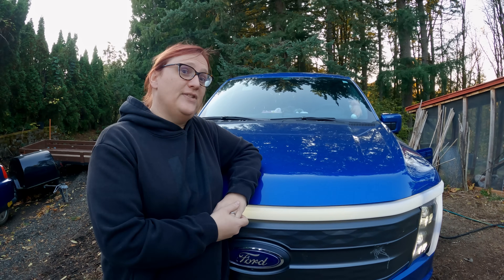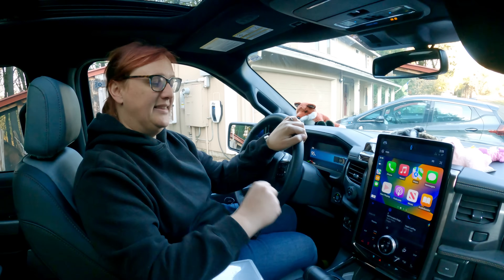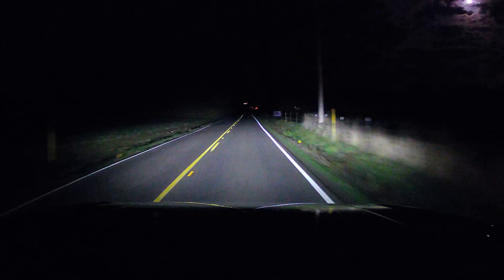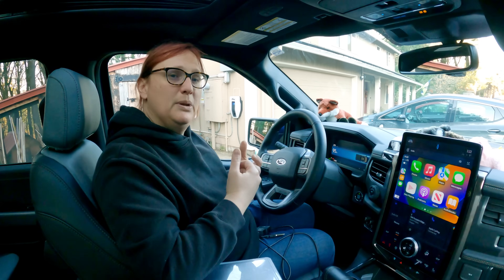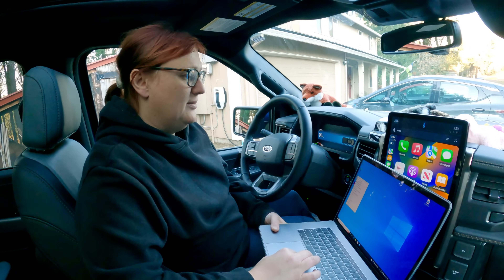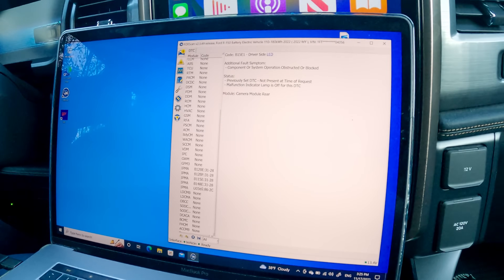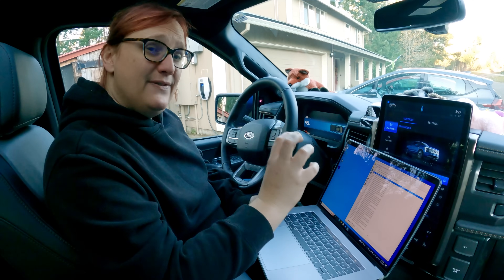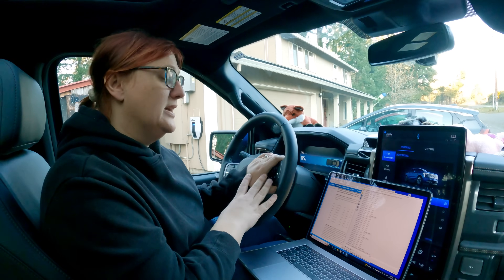We "Hacked" Our Ford F150 Lightning With Forscan!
This video and post are provided for *educational* purposes only. Do NOT modify your own vehicle to remove legally-required safety features. Do NOT make any modifications to your vehicle that would remove compliance with regulations.
Following the links below is done at your OWN RISK, and we do not hold any responsibility or liability for any actions resulting as a consequence of following said links.

Every modern car on the market today has more computing power hidden behind the dash than most modern smartphones.

And that means that there's a lot of user-customizable tech to be tweaked from the car's infotainment system and menu system, as well as a whole host of extra things you can unlock if you know how.
In the case of the Ford F150 Lighting, that includes anti-glare headlights, tweaking  window behavior on unlock or lock, and much more.
So today, in honor of the holiday that some of us are taking for Thanksgiving, we're heading out to Nikki's truck to play with Forscan, an app you can use to tweak the settings of your Ford EV beyond what's readily available from the touch-screen in the vehicle!

The ODBII to PC adaptor we used
Script, Presenter: Nikki Gordon-Bloomfield
Camera, Editor, Coloring:  Michael Horton
 Art and Animation: Erin Carlie
Audio and Producer: Nikki Gordon-Bloomfield